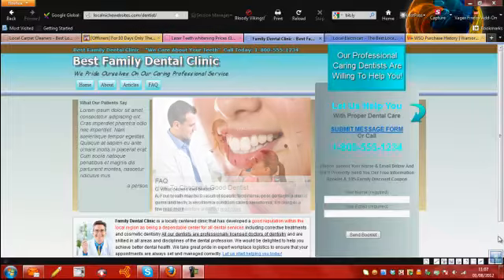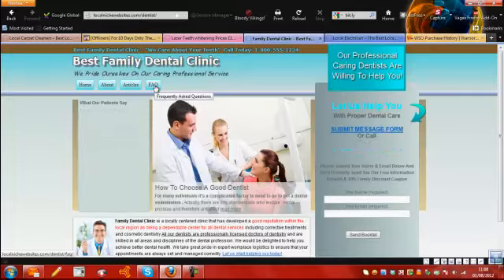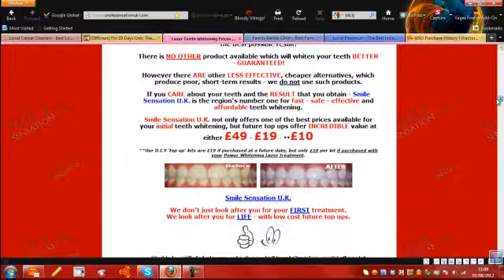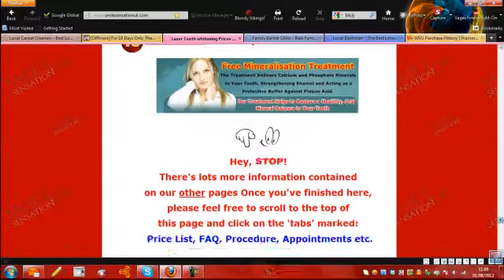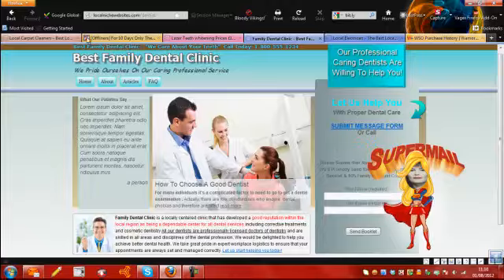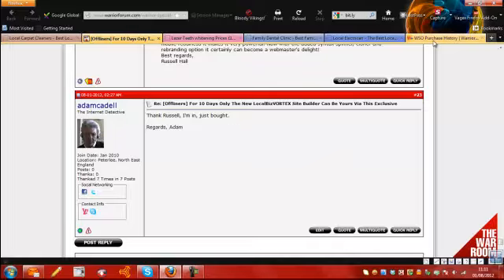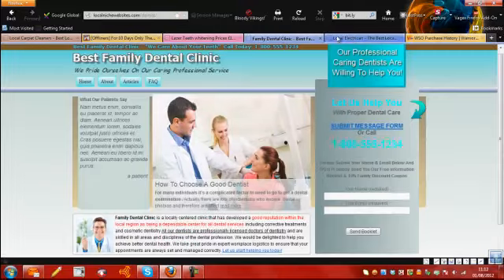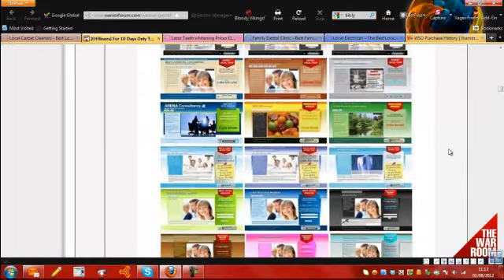Local Biz Vortex Theme Review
Localbiz Vortex

If you've been on my list for any amount of time you'll know that I'm focused on presenting you with solutions and opportunities that have solid foundation and have been proven to work.

LocalBiz VORTEX is such a product, which for anyone who is involved with offline marketing, local business or niche marketing, it has to be, in my honest opinion, unparalleled on the Internet.

The list of features is far too long for this email but if what I am about to list sounds appealing to you then I would urge you to check out the sales page which goes into far more detail than I could here

• Powerful point-n-click website builder that works gangbusters for offline marketers

• Totally above the fold design meaning you retain the interest of 100% of all site visitors

• Appealing and unavoidable calls to action to generate leads, calls, optins and CPA clicks

• Built in spinner and cloner and wide range of styling options that anyone can control

Right now LocalBiz VORTEX is in pre-release mode and that means a HUGE saving for you if you get on over right away and check it out. This is one product that you don't want to overlook!

As I say in the voice over, there's no need to buy via my link if you don't want to, but if you do, then the free 12 month membership is on offer.

To claim your membership simply send a copy of your Paypal transaction reference number to: and within 24 hours of receipt I'll send you your personalised log in details.

Please visit the page first, BEFORE purchase to ascertain if the membership on offer will benefit you, naturally I only want you to take advantage of this if it will genuinely benefit you.